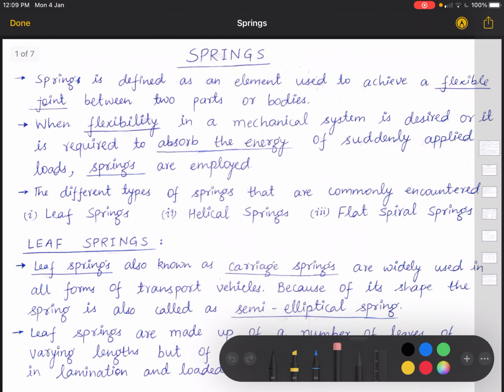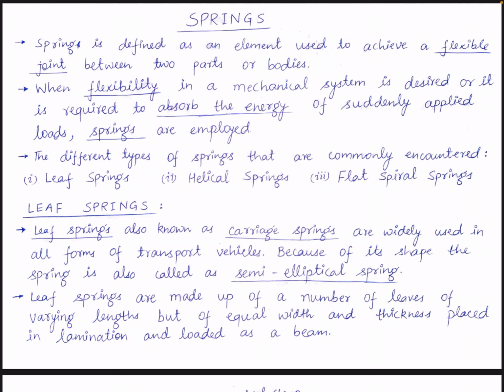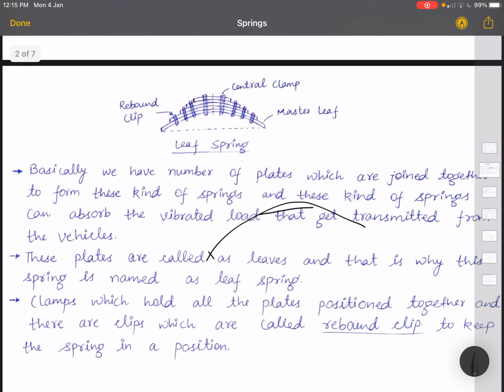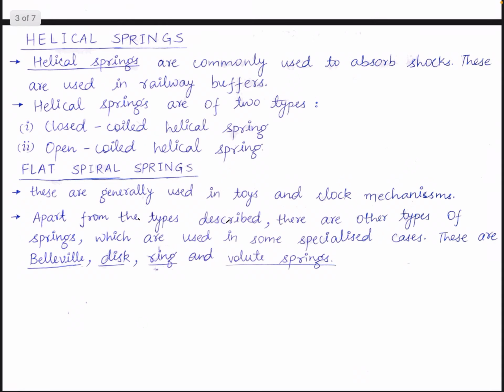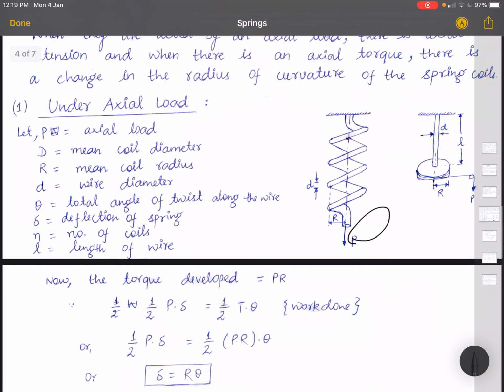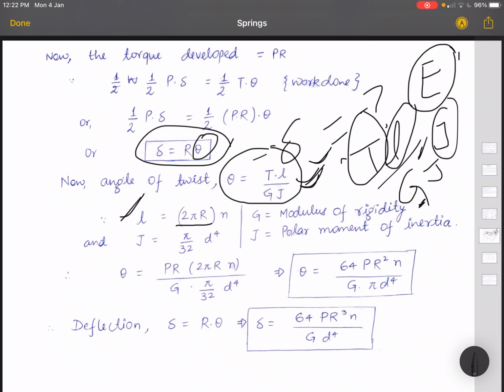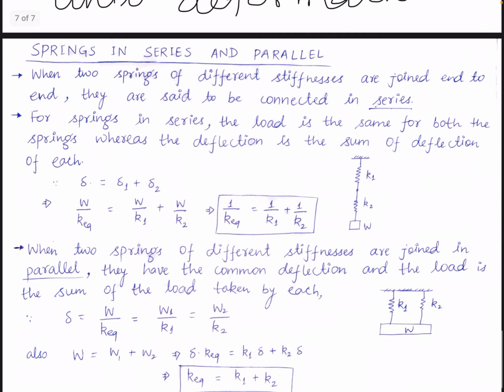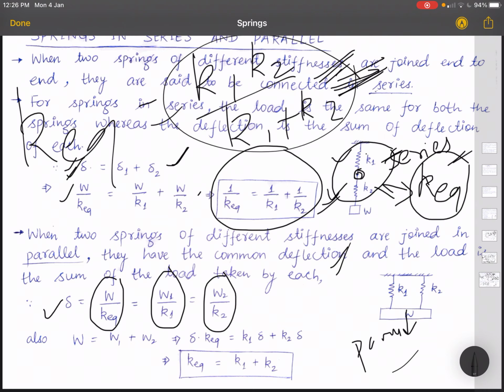3CE3-04 Engineering Mechanics L-36